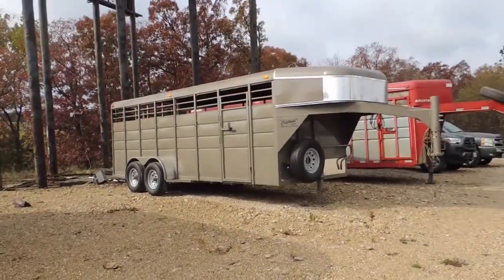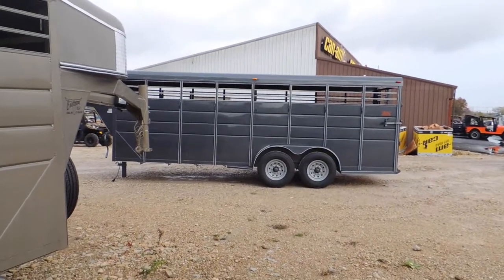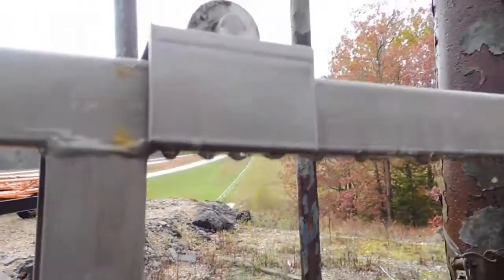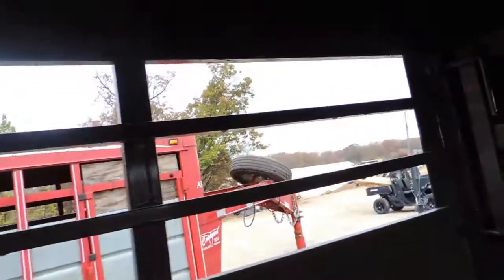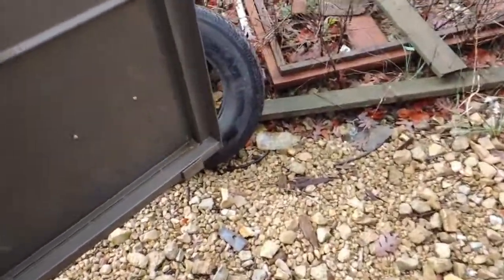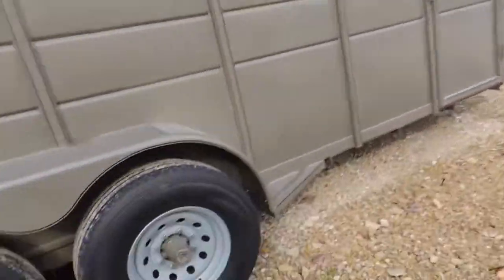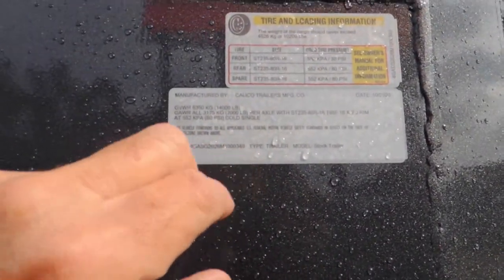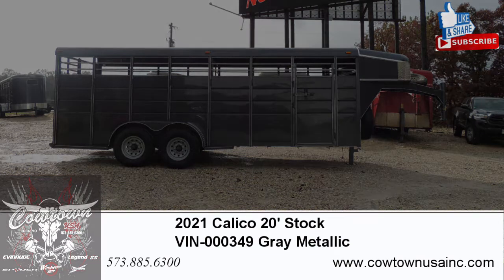2022 Calico 20' Stock Metallic Gray